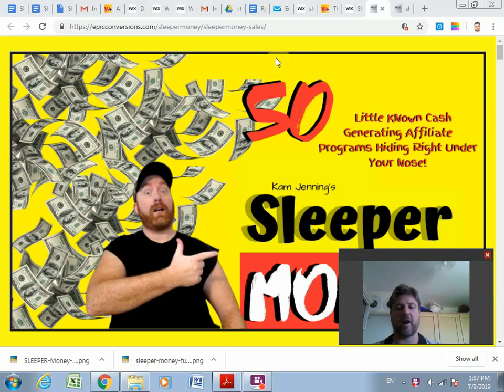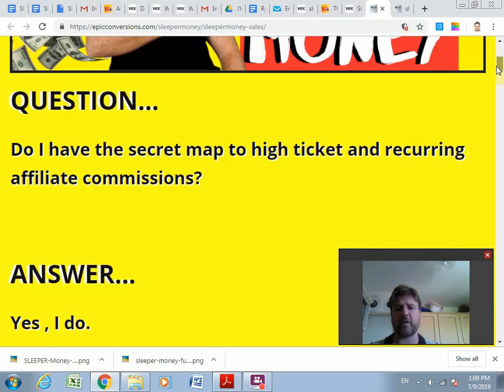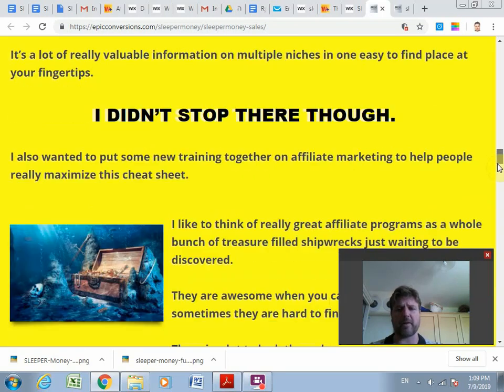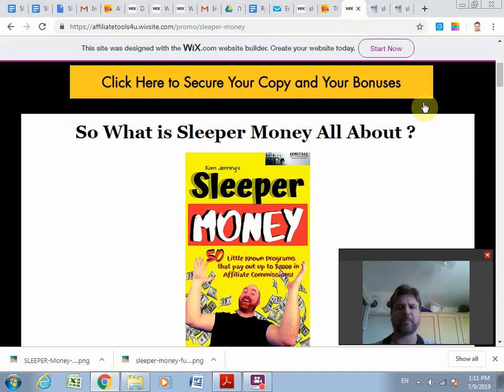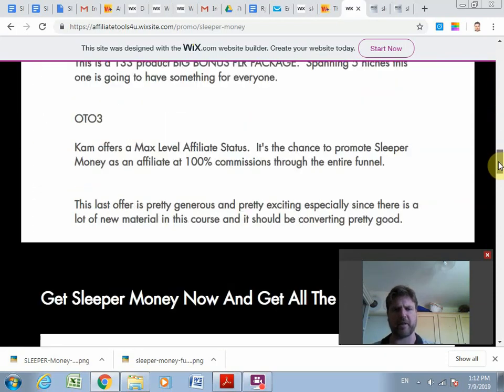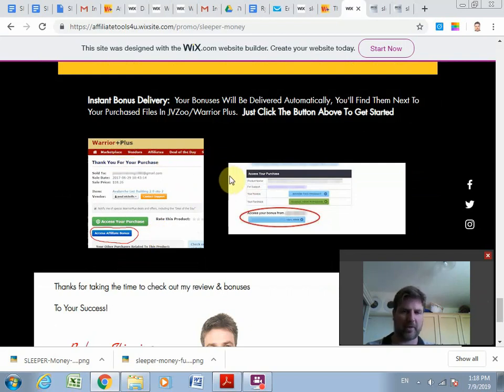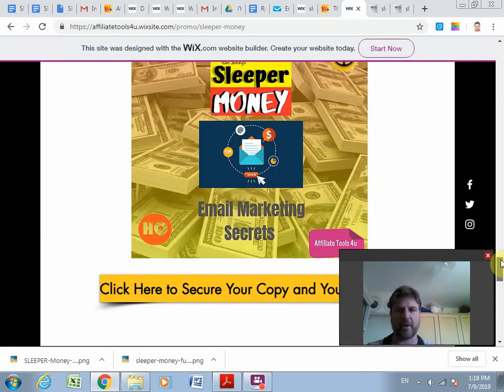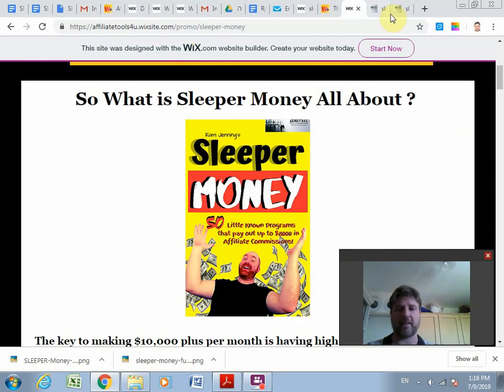Sleeper Money Review ⚠️ WARNING ⚠️ DON'T MISS MY 🎁 CUSTOM 🎁 BONUSES!!!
Sleeper Money is a brand new cheat sheet and course.

What is so special about that?

As if that’s not enough, Kam the creator of Sleeper Money gives you a SEVEN part video course teaching you the methods and approach that you need to use to successfully sell these high ticket items.
Just the cheat sheet on its own is easily worth $100 or more, but Sleeper Money also walks you through all the steps and even gives you five pillars, or safeguards to follow in all of your affiliate marketing campaigns to ensure that you always succeed in getting commissions.

This course excites me because it is known that to make the big dollars I mean $10,000 or more per month you need to be promoting high ticket items within your funnel.

Now I have added some bonuses to Sleeper Money to help you build your funnels, mailing lists, and I have even thrown in extra hacks to help you get the most out of Sleeper Money.  These bonuses are made by myself specifically for Sleeper Money and the only place you can get these bonuses are through the link in this description.

These bonuses with Sleeper Money will make it even easier for you to bank big money quickly from this cheat sheet.